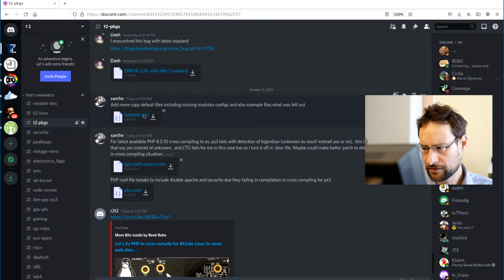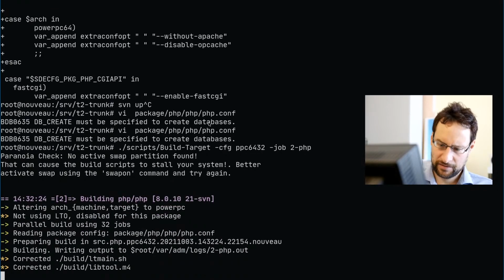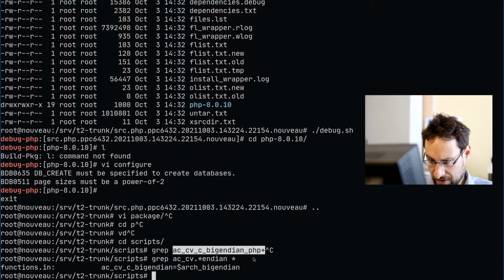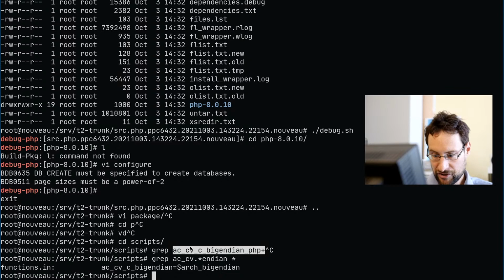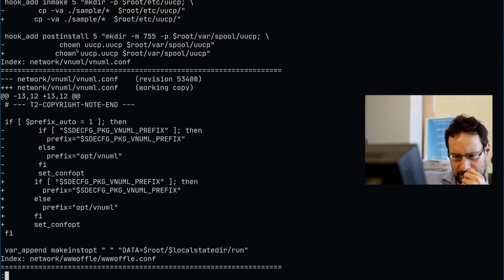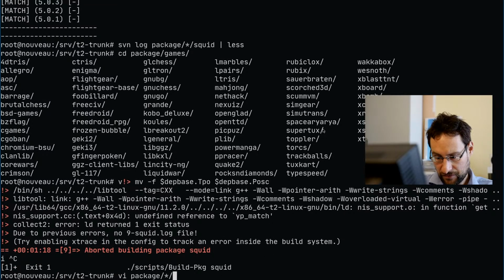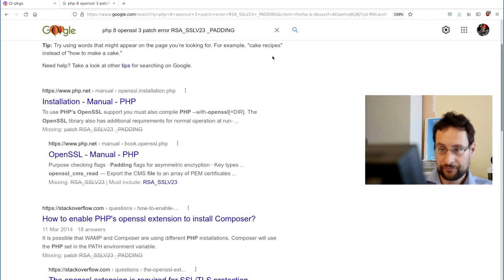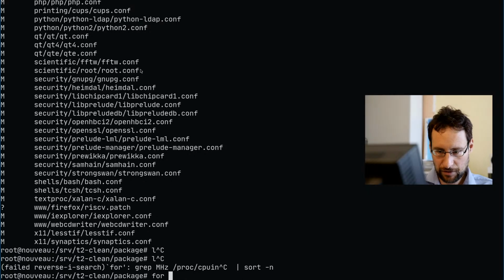Let's fix PHP to cross compile for t2sde Linux to serve web sites from PS3 and Sgi Octane!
opensource llvm clang released so let's udpate it ! Ad: laptops & more @Amazon

0:00 Introduction
10:00 Coding
60:00 Testing
120:00 Getting somewhere